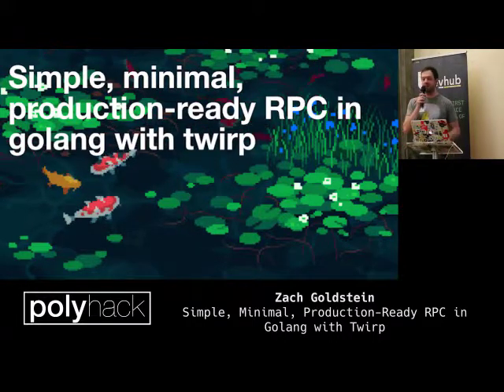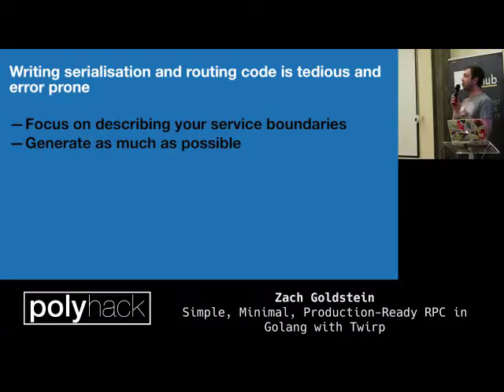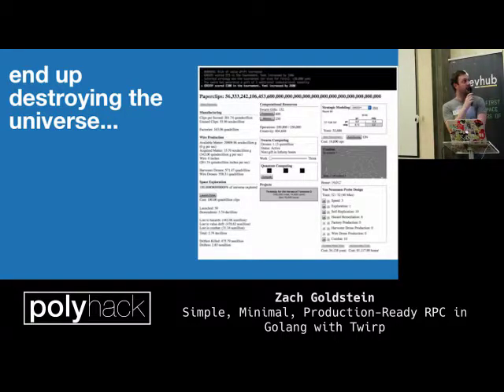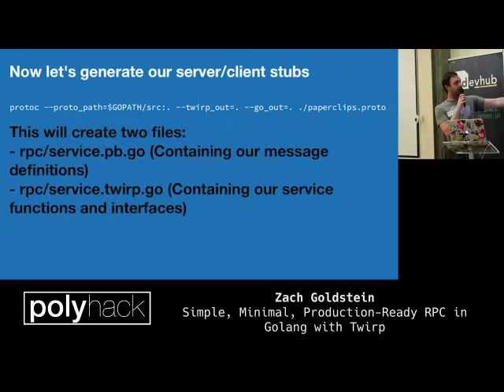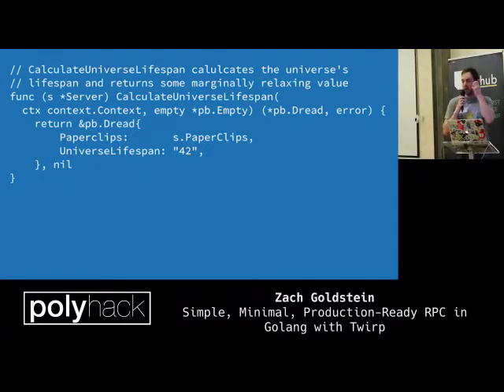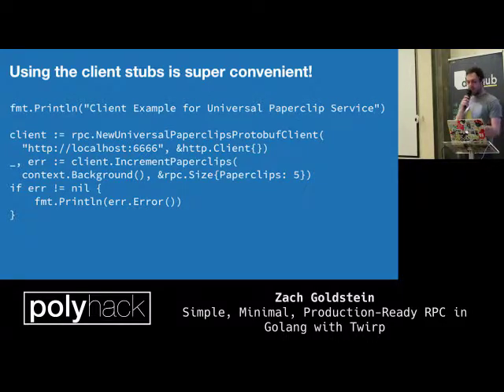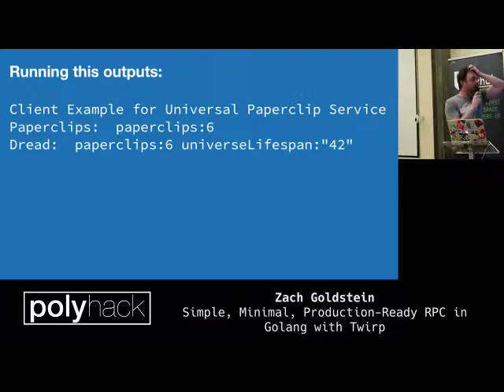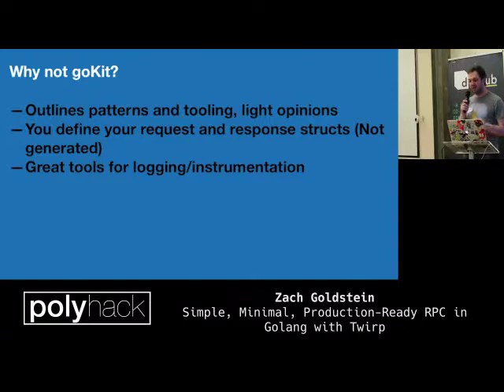Zach Goldstein - Simple, Minimal, Production-Ready RPC in Golang with Twirp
Polyhack 7 - March 27, 2018